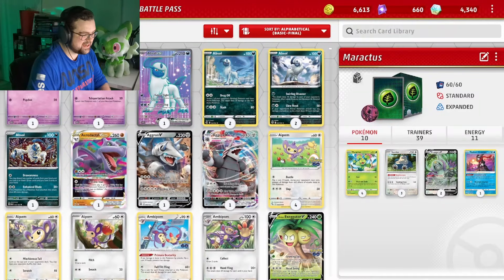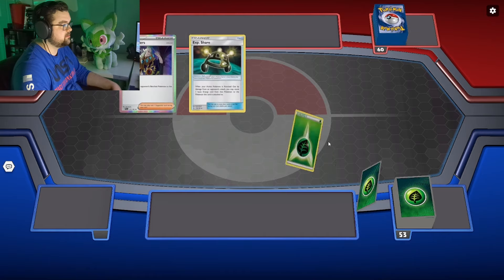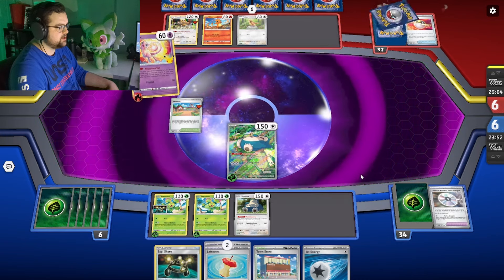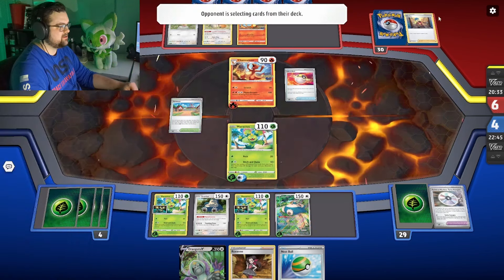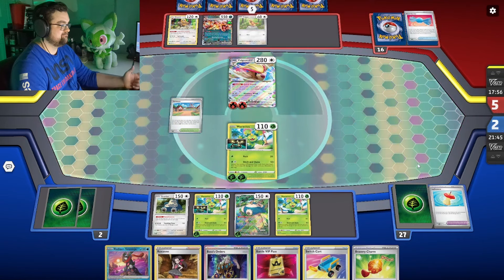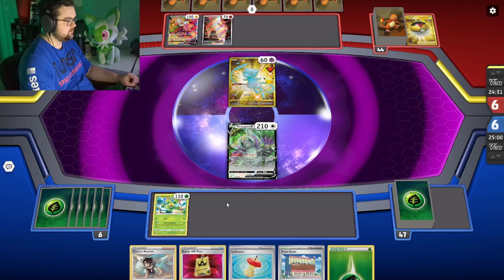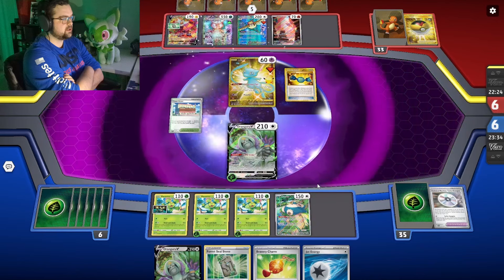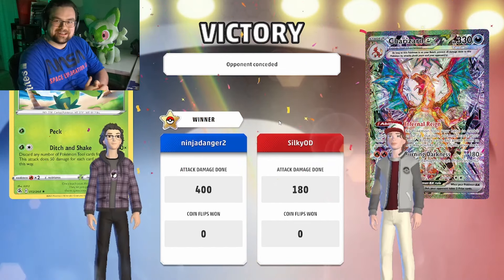Maractus/Snorlax - PTCGL Deck Profile!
Welcome to Devan's deck showcase! This deck profile covers the tool utilizing Maractus, a super strong Charizard ex counter!!

Intro - 00:00
Deck Overview - 00:32
Game 1 - 03:17
Game 2 - 17:28
Outro - 26:05